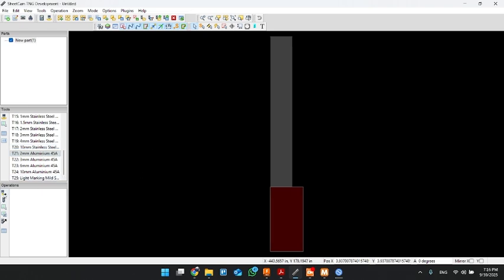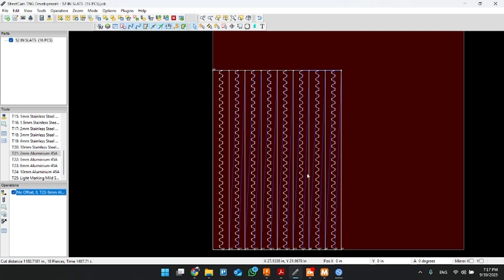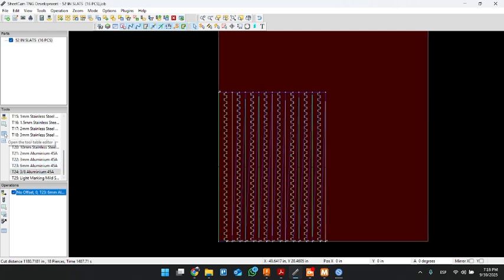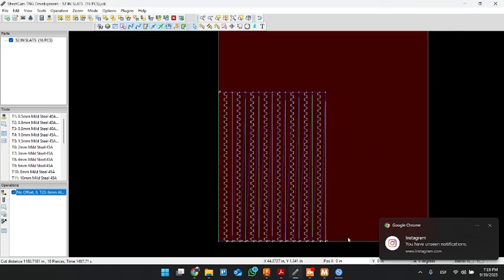4️⃣ IMPORT TOOL SETS INTO FUSION 360 | Martens CNC Training (English)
Welcome back to the official Martens CNC Training Series (English) — designed to help you operate your CNC plasma machine with confidence, clarity, and precision.

In this fourth episode, we’ll show you how to import tool sets into Fusion 360, step by step. This allows you to quickly load cutting tools, presets, and parameters so your CAM workflow stays accurate and consistent.

You’ll learn:

How to access the tool library inside Fusion 360

How to import new tool sets into your Fusion tool library